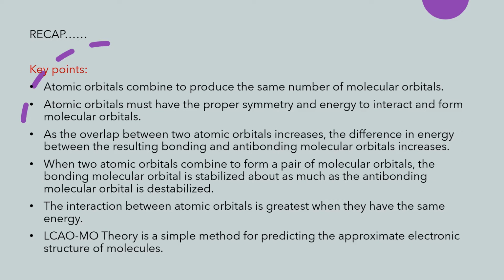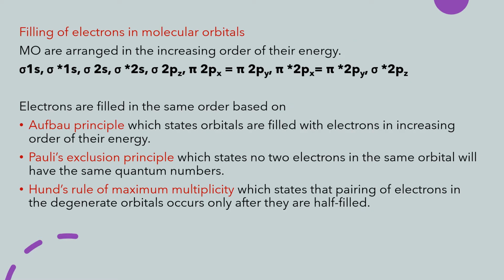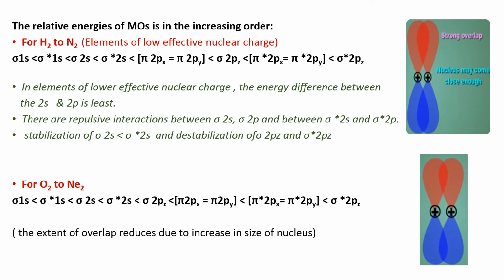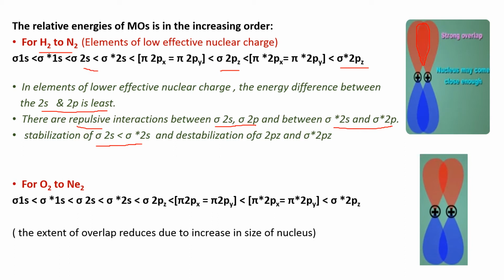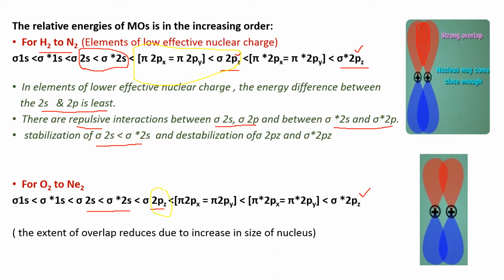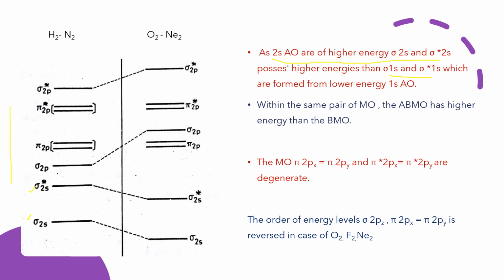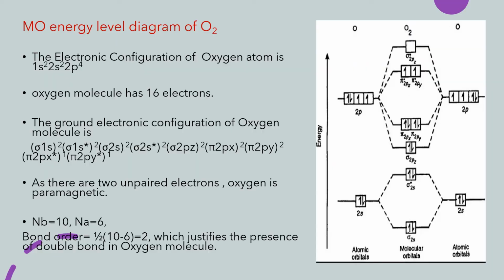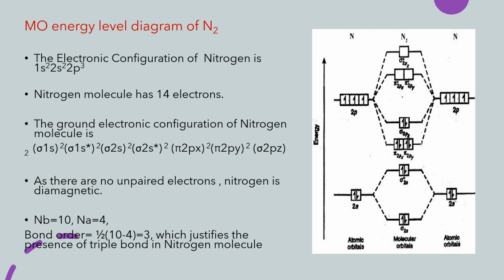4 Lesson 4 Molecular orbital Energy diagrams